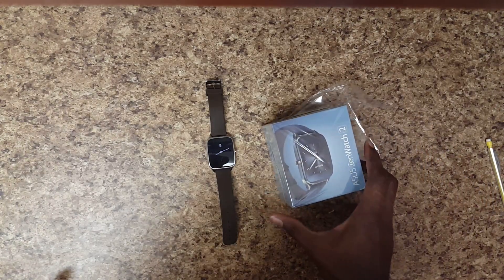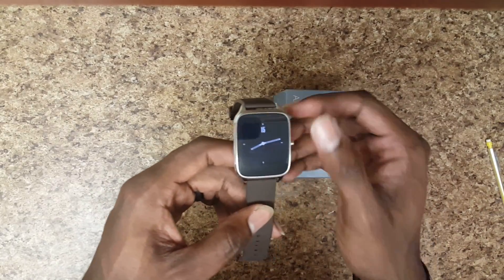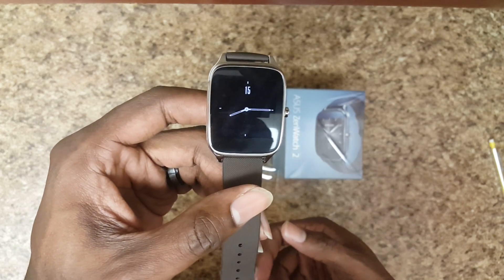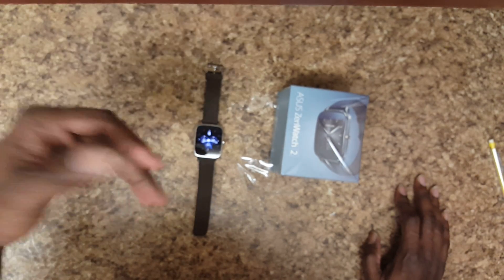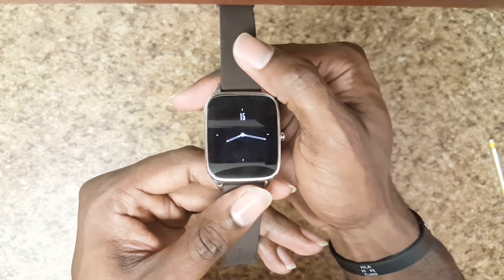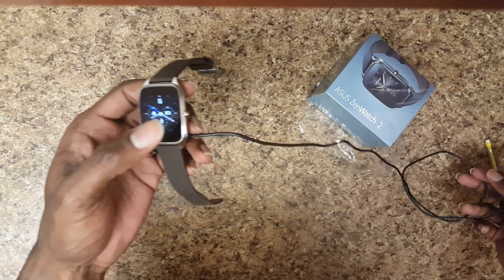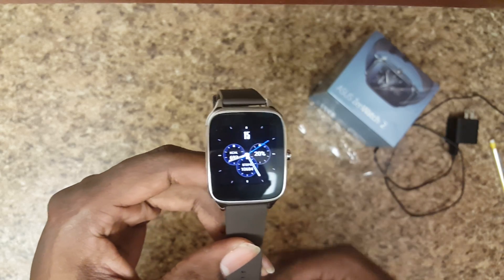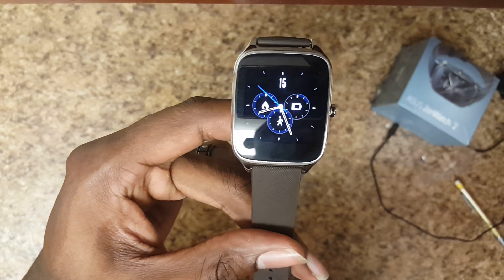Asus Zenwatch 2: Review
Quick review of the Asus Zen watch too. A must buy if you are looking for an inexpensive Android wear device. If you like what you see, hit the thumbs up button!